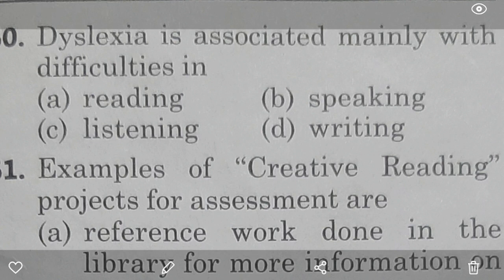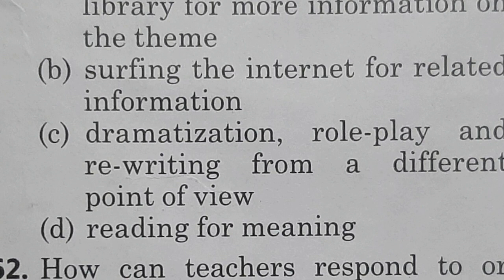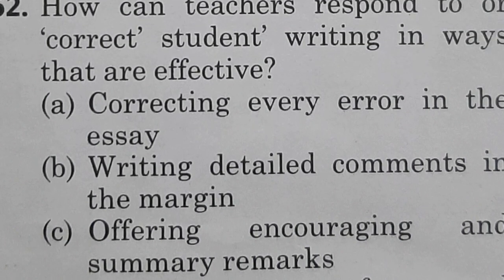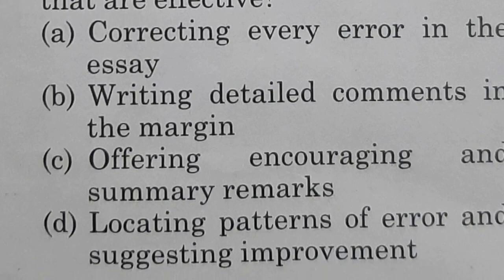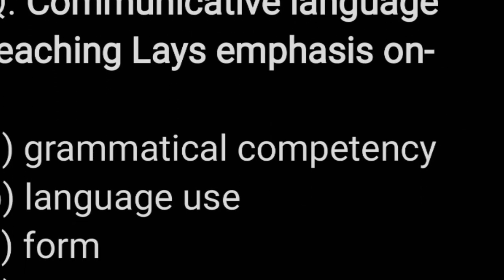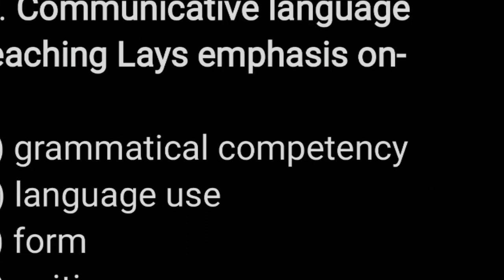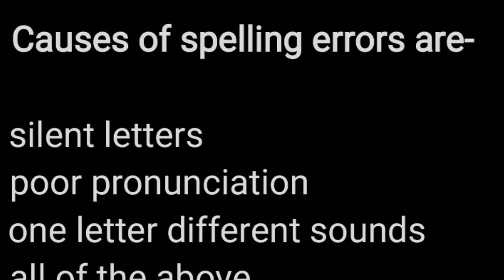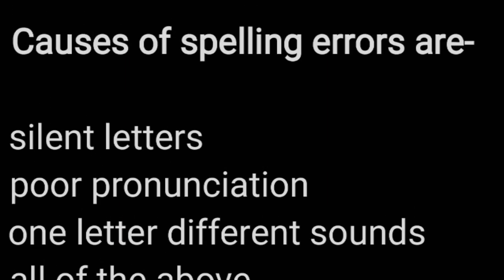DDU ENGLISH | B.ED. ENGLISH PEDAGOGY | gorakhpurctet​ ctet2024​ ctet​ ctet2024​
ctet​ ctet2024​ ctetenglishclasses​ ctetenglishpreparation​ ctetenglishtagwords​ ctetenglishpreviousyearquestionpaper​ ctetcdp​ ctetcdppadagogy​ ctetexam​

inodisha, be collegeinghaziabad
insiliguri